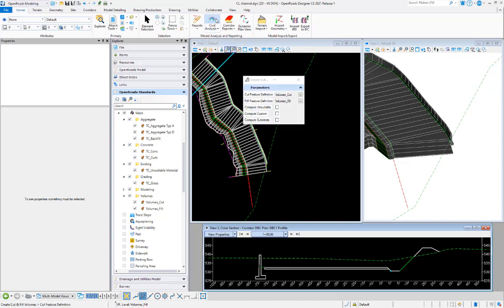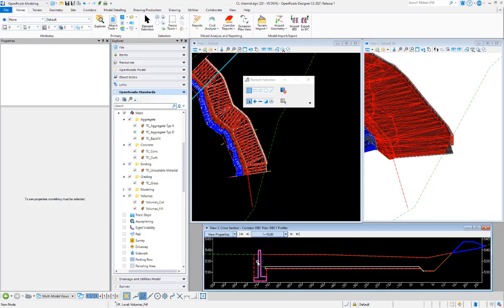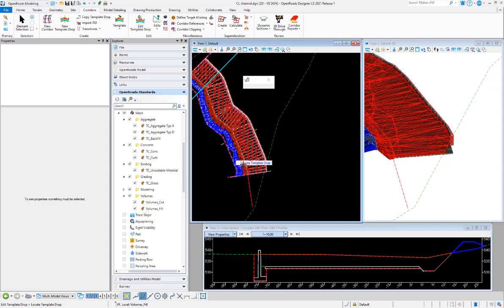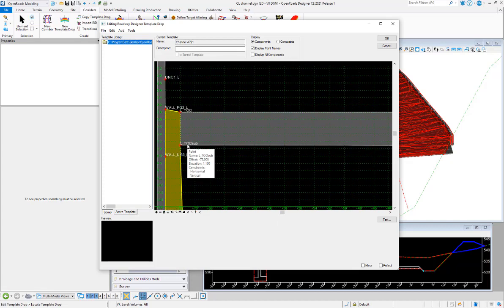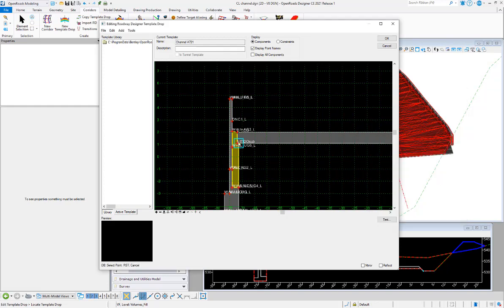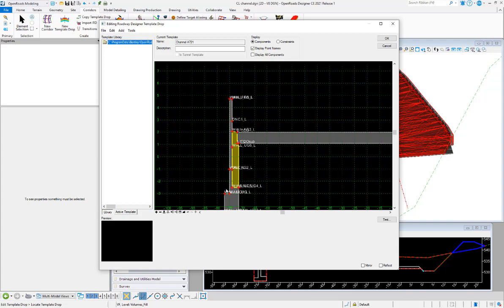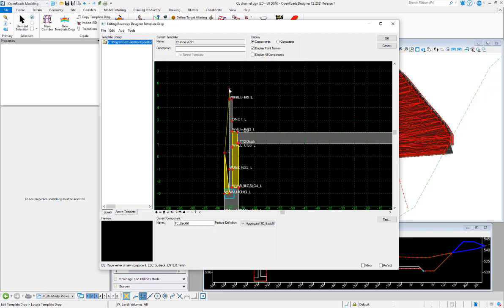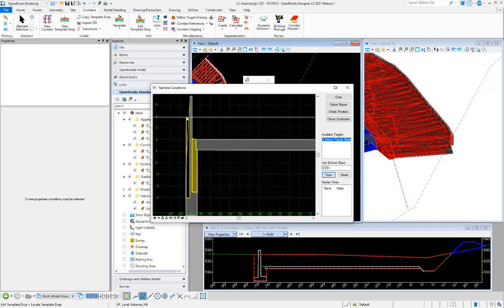Cut Fill Volumes 3 Select Backfill